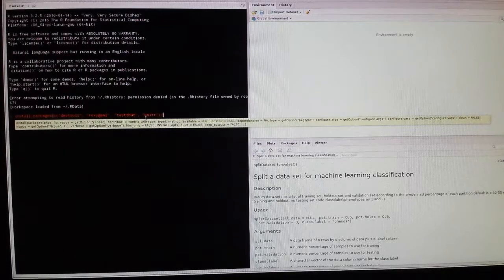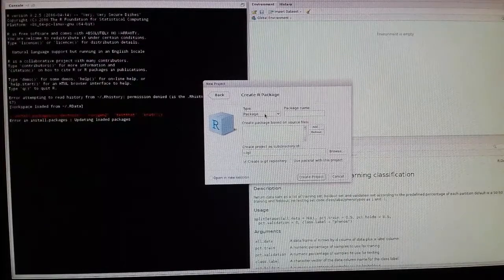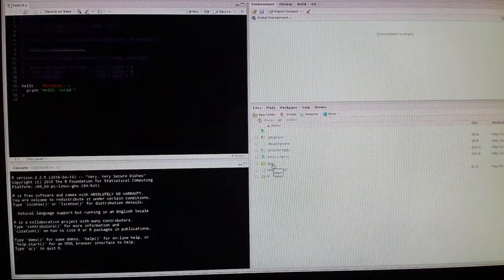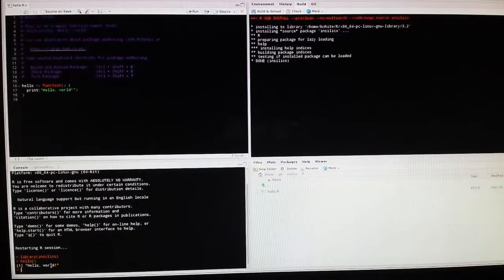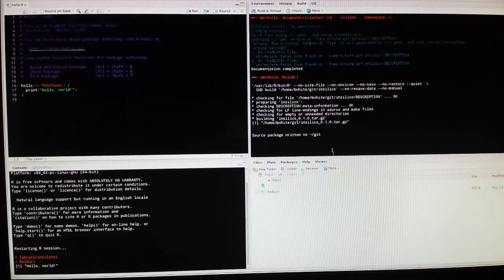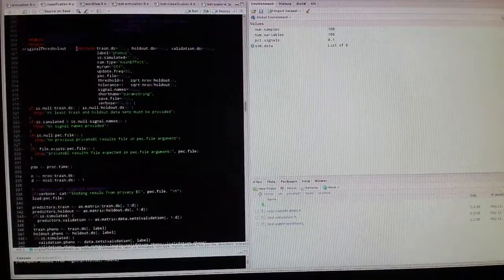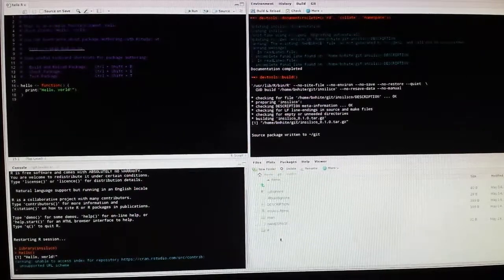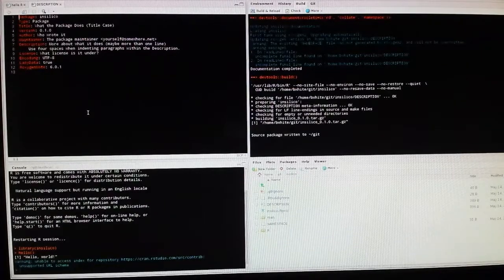Let's create an R package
These are the basic steps to start an r package in R studio in just a few minutes.